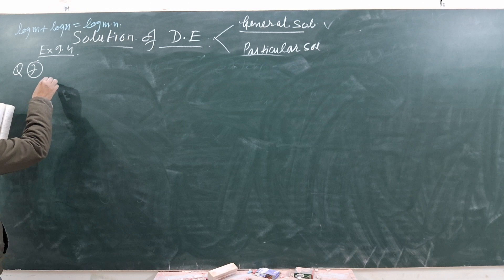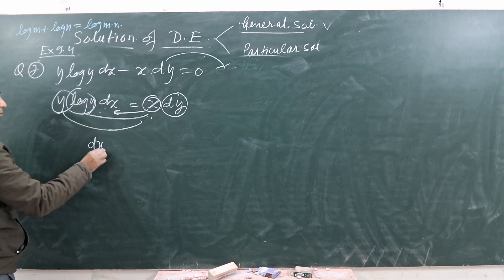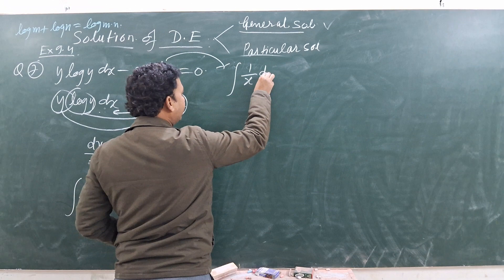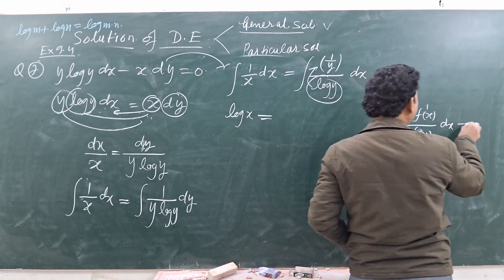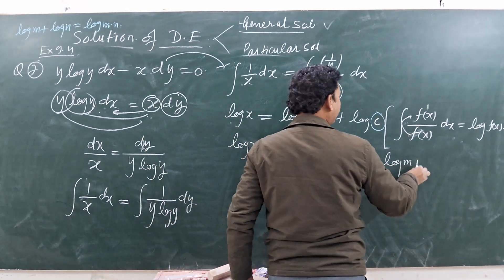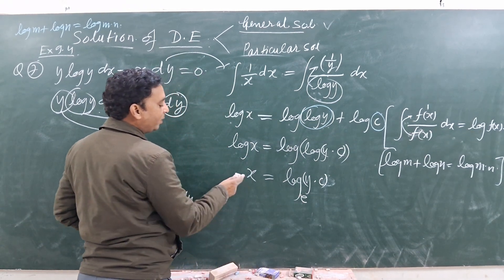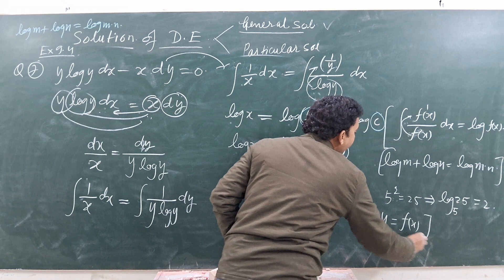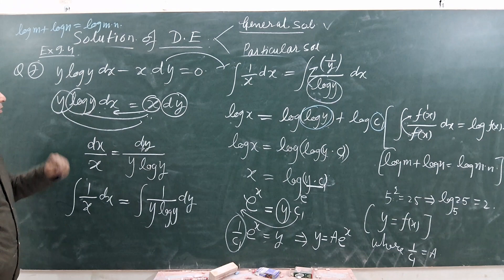Diffential Equations | Ex 9.4 Q 7 | 12th maths | NCERT | CBSE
Dive into the world of 12th class mathematics with our latest video on "Differential Equations" from the NCERT curriculum. 📚 Join us for a comprehensive exploration of key concepts, solving techniques, and practical applications. Simplifying the complexities of this chapter, we aim to make differential equations accessible and enjoyable for students. Let's unravel the beauty of math together! 🎓

Welcome to Galaxy Coaching Centre, your one-stop destination for academic excellence and competitive exam preparation. 🚀 Join us for comprehensive coaching in mathematics, physics, and chemistry for classes 9th to 12th. We specialize in preparing students for prestigious exams like IIT JEE and NDA, ensuring a holistic approach to success. 📚🔬✨

🏫 **Address:** 856 Raja Garden, Sec-19 Faridabad

Embark on your educational journey with Galaxy Coaching Centre, where knowledge meets brilliance. 🌌💡